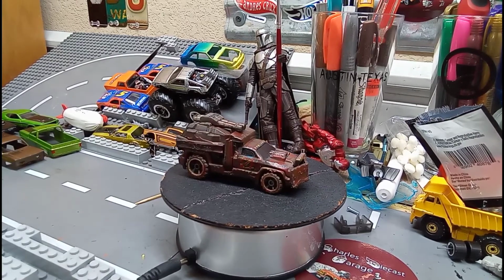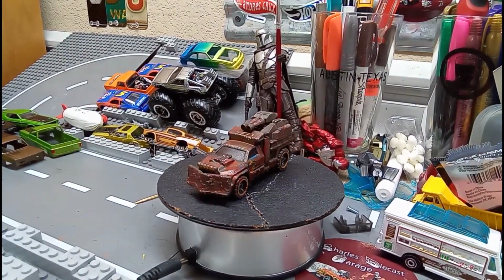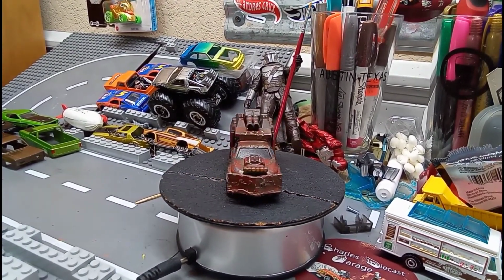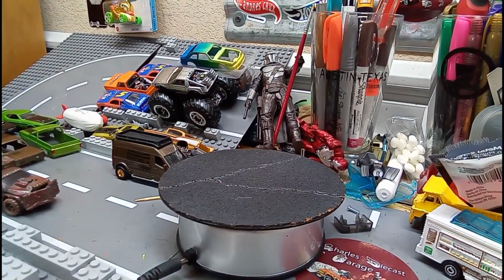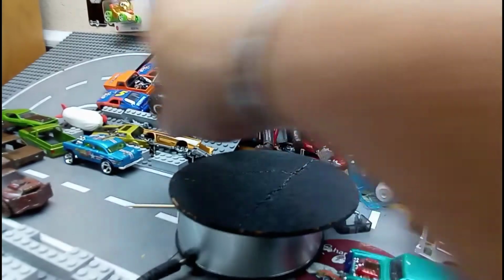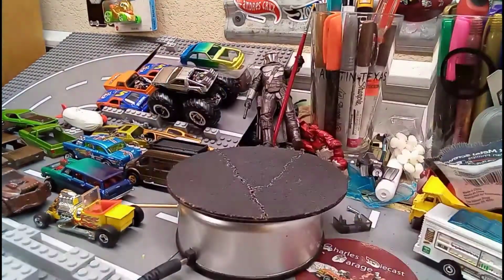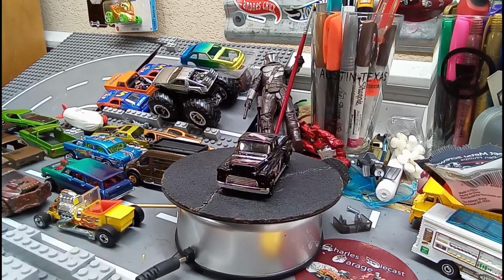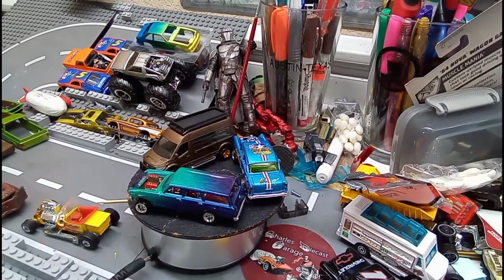cracking 30 year old cars and more!!!